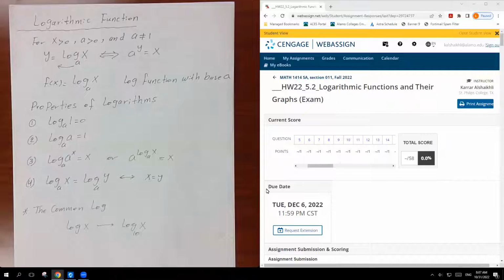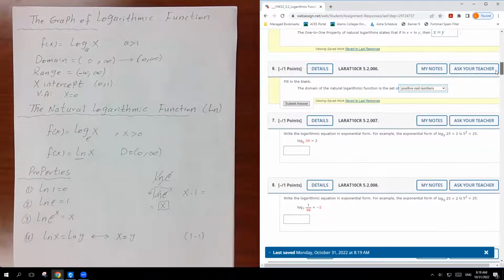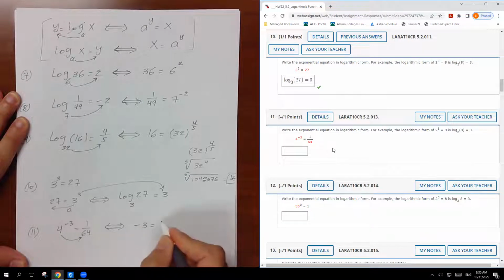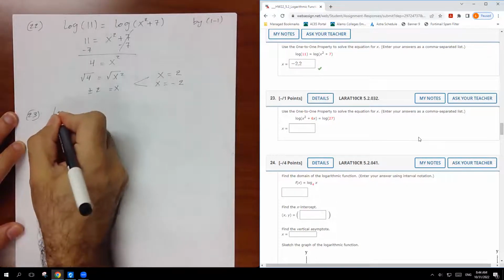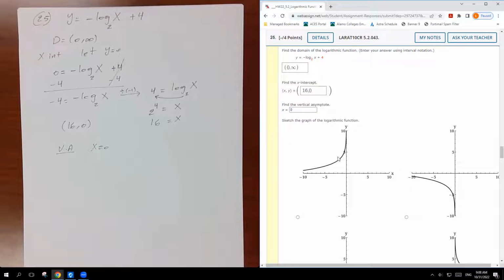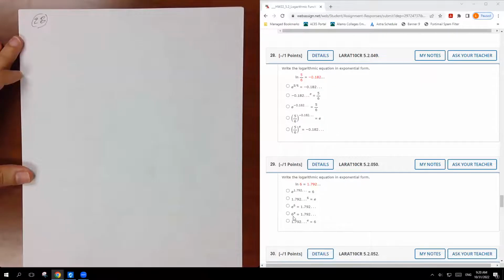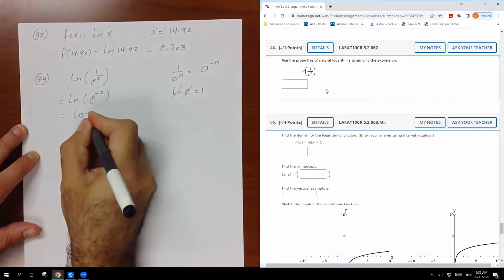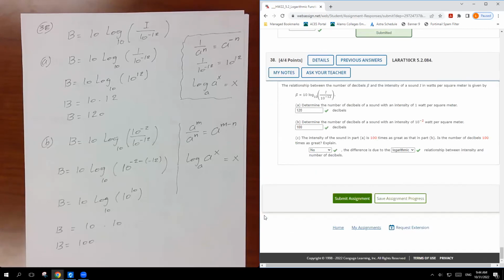5.2 Logarithmic functions and Their Graphs (Math-1414)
Mistakes: 1) The Range for Log x with base a is (0, infinity ), and x_intercept is (1,0)
2) Example 24, the Range is (0, infinity ).